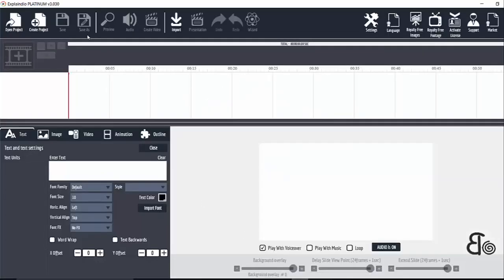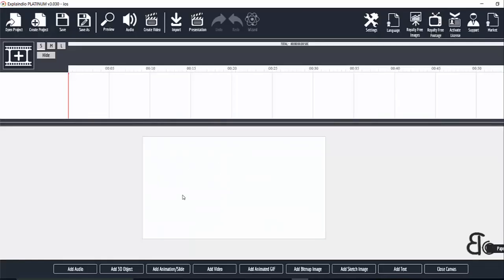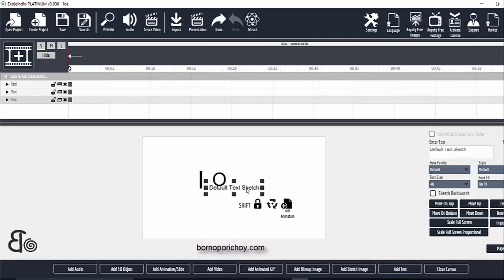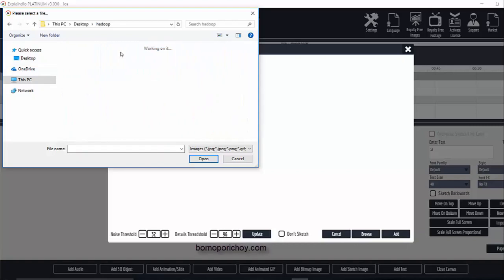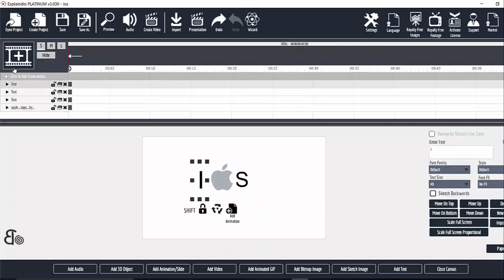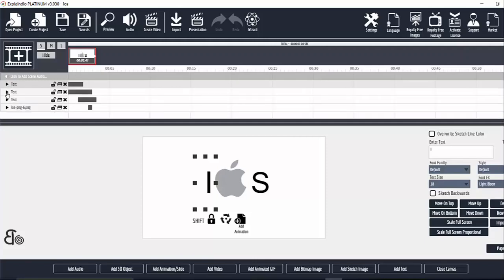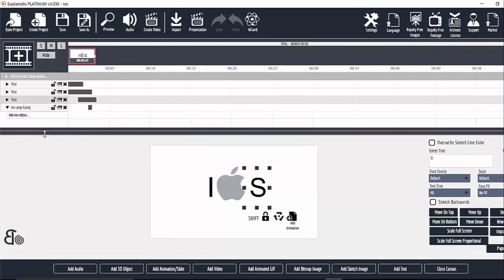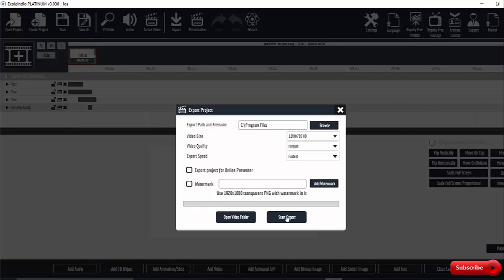how to create word as image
“Word as Image” is a book written by Ji Lee. This book showcases nearly 100 of images, along with tips and tricks to help you create your own. When we were children, We played with letters through our building blocks or colored them in books. Their for Words make sentences and Sentences turned into learn. In the same way a picture tells a thousand words.

 If you’ve heard about content marketing, “Word as image” is the part of Content Marketing. In the Digital Marketing rules, Content marketing is a form of marketing focused on creating content for a targeted audience.

Content marketing assignment,How to make "Word as Image".